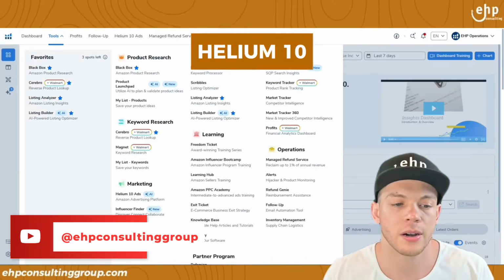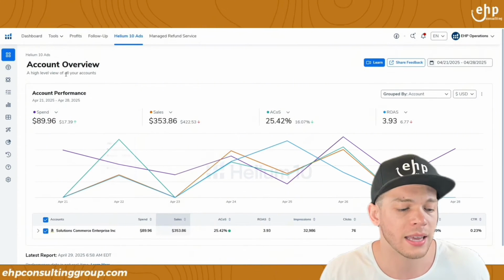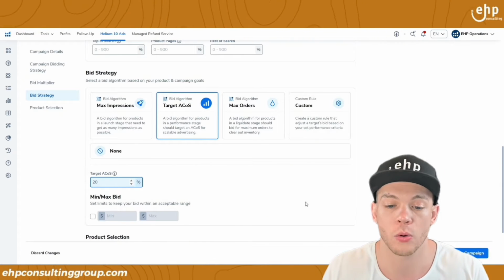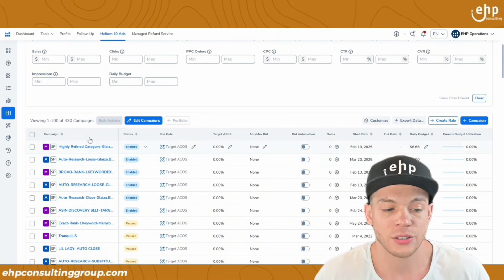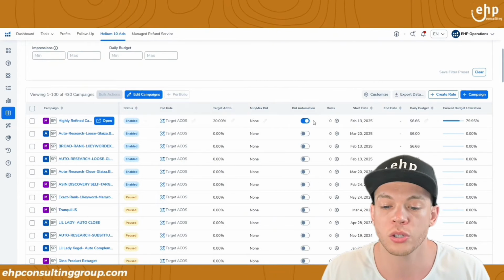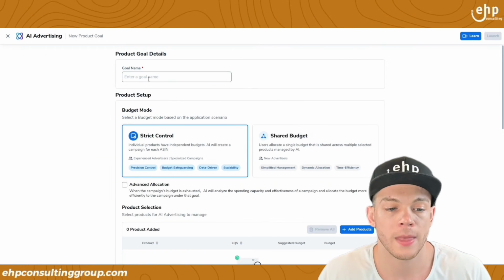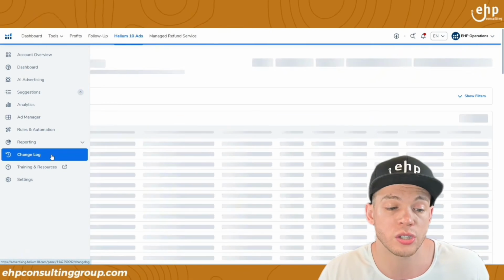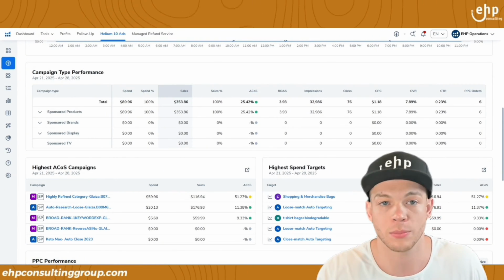Master Amazon PPC FAST with Helium 10 Adtomic | Step-by-Step Tutorial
Is your Amazon ad spending draining your profits without results?

📌 Key Takeaways from this Video:
Learn how to set up your Amazon PPC campaigns using Helium 10's Adtomic tool
Discover the best keyword bidding strategies to lower ACoS and boost ROI
See how automation and optimization inside Adtomic can save you hours each week
Understand the difference between Sponsored Products, Sponsored Brands, and Sponsored Display ads
Learn how to structure your campaigns for scalability and performance
Get tips on using Adtomic's analytics to make data-driven decisions
Discover how to track, adjust, and improve your keyword performance over time
Learn how to identify wasted ad spend and reallocate your budget more effectively
Master negative keyword targeting to improve ad relevance and reduce costs
Understand how to read and act on PPC reports inside Adtomic
See real examples of successful campaign structures and optimizations

By the end of this tutorial, you'll know exactly how to use Adtomic like a pro—even if you're starting with Amazon PPC.

Drop your PPC questions in the comments—I'm here to help!

Timestamp:
00:00 Intro
00:36 Helium 10 Ads
01:31 What’s with the Helium 10 dashboard?
02:44 Helium 10’s Ad Manager
04:05 Rules and Automation & other tools
06:10 Outro .